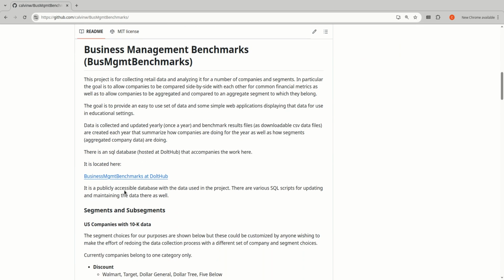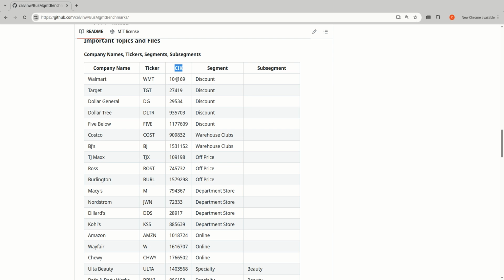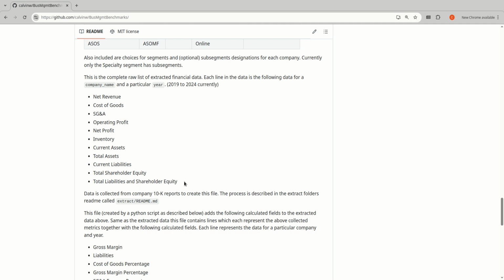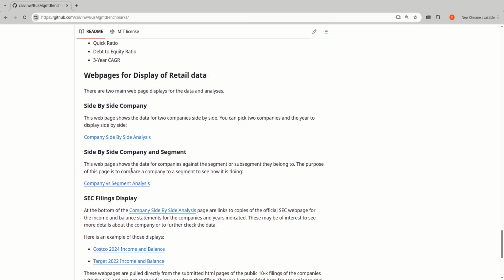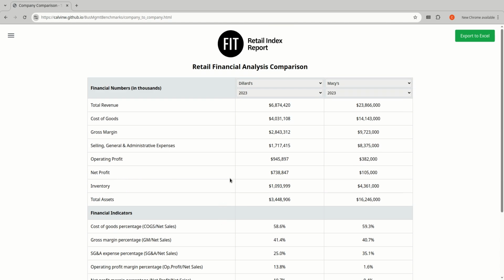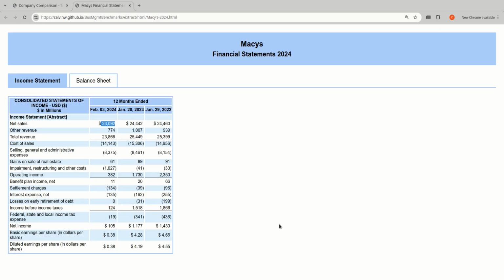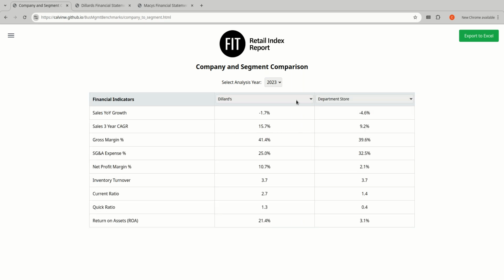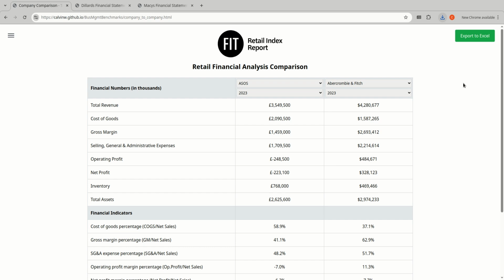Intro To BusMgmtBenchmarks Project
This is an introduction to the BusMgmtBenchmarks project and all the different parts of it. We  show the main github repo for the project and describe the kinds of data we have. We also show the main webpages for the app that we built:

Company to Company

Company to Segment